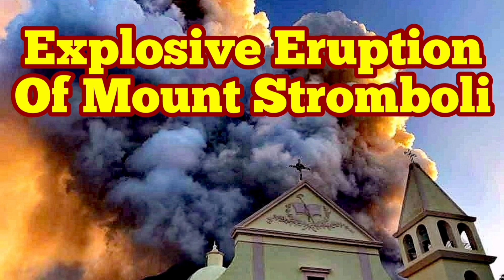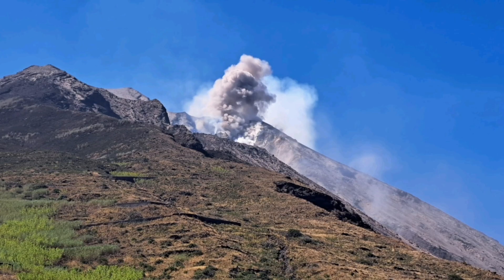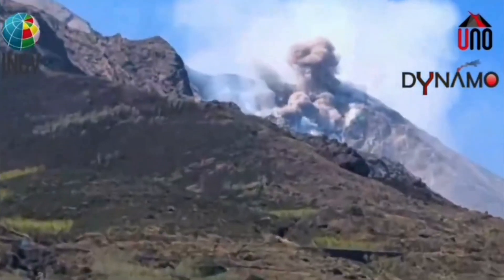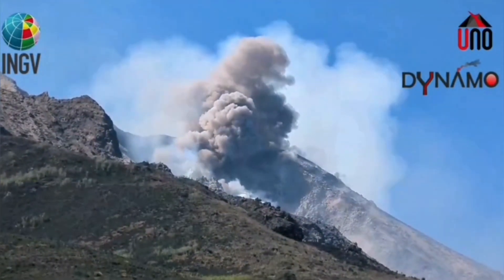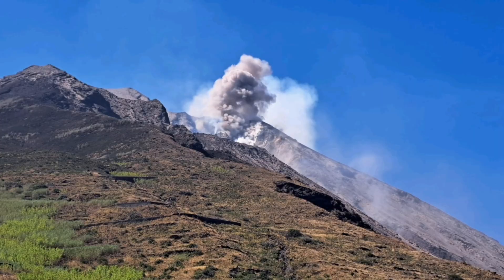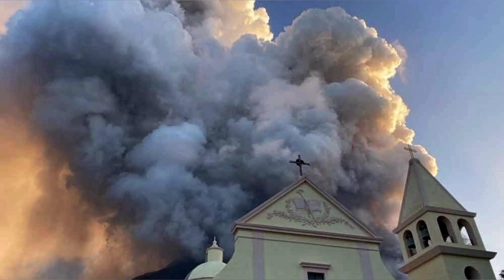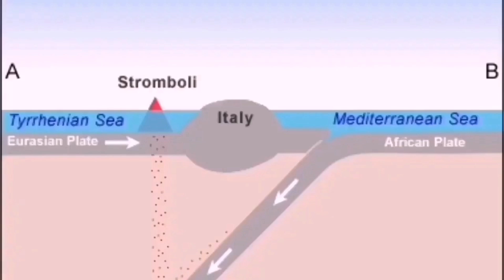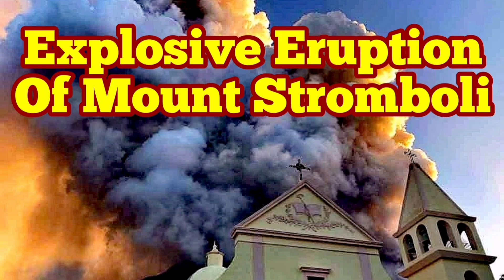Mount Stromboli Volcano Erupted Today, Pyroclastics Avalanche, Italy, Africa Eurasia Collision Zone